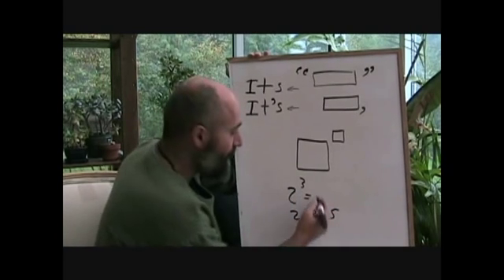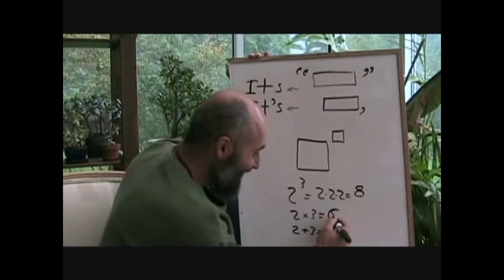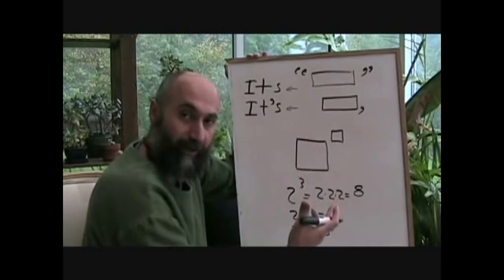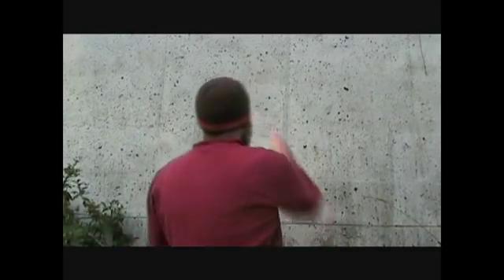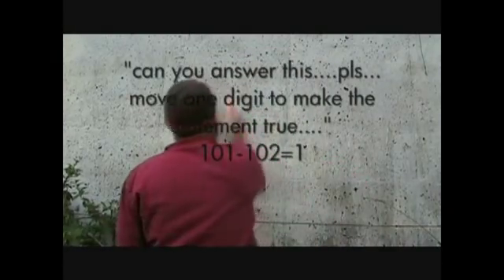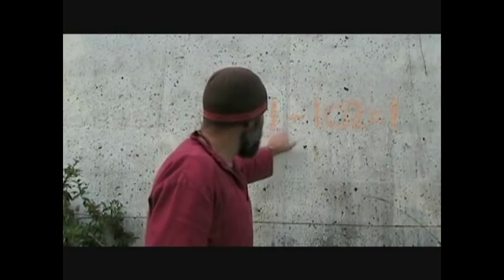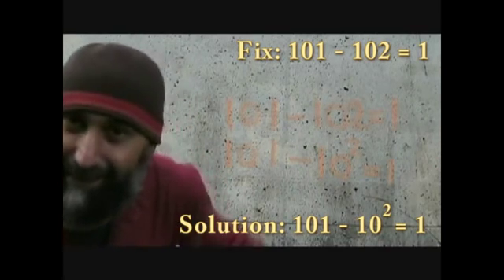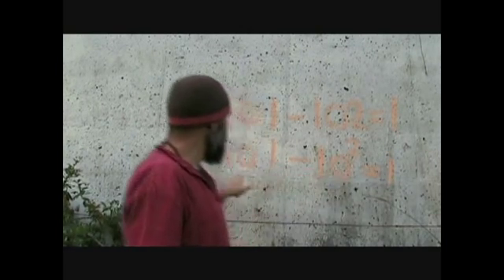420math: Introduction to Exponents and Radicals (The Language of Mathematics #38)